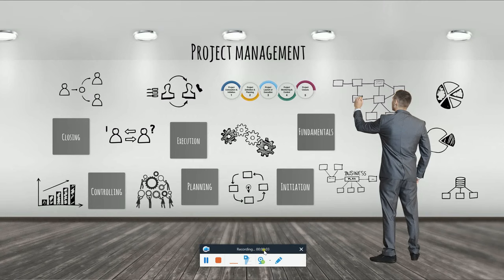Project Initiation (Business Case: Project Sources, Different Feasibility Studies) & Project Charter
Project Initiation (Business Case: Project Sources, Different Feasibility Studies) and Project Charter

00:10 A Recap on what was given in Fundamentals of Project Management (1) and (2)

02:20 Illustrative Example (1)

07:37 Concepts/Project Sources

26:27 Feasibility Studies

29:13 Cost-Benefit Analysis (CBR)

37:01 Scoring Models

44:38 Cashflow Analysis

45:49 Payback Period

52:04 Discounted Cashflow (DCF)

01:07:08 Net Present Value (NPV)

01:14:49 Internal Rate of Return (IRR)

01:27:52 Key Risks/Stakeholders

01:31:25 Project Charter

01:34:39 Summary of the lecture

01:42:27 What's next? (Planning Stage)